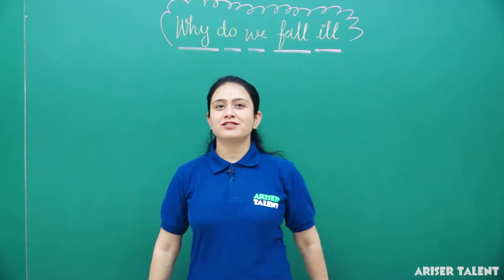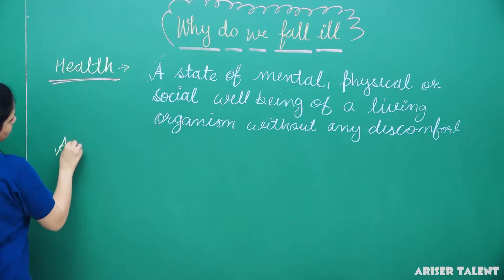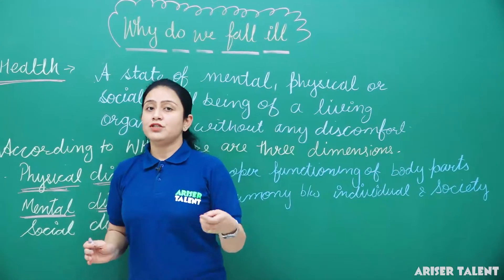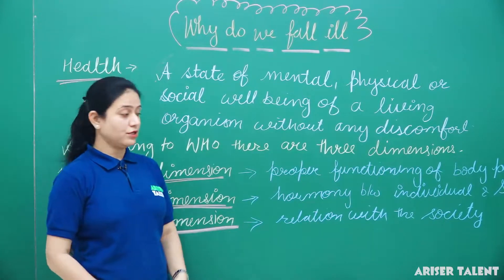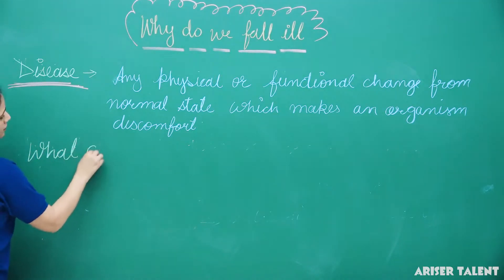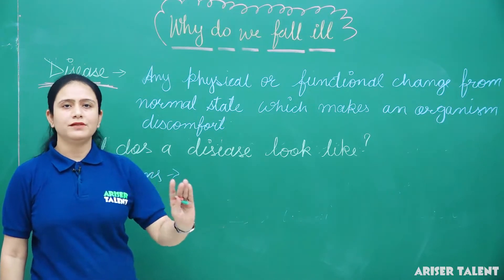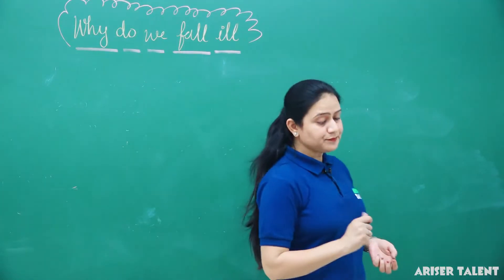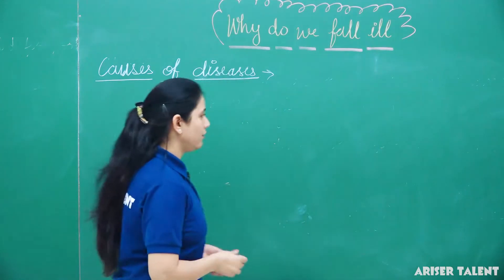Why do we fall ill | Basic Introduction | Complete English Medium |Term 2 Class 9| Ariser Talent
Our courses include:
1. HD Video Lectures designed by top faculty of Kota.
2. Study Material prepared by experts.
3. Test Series to boost your preparation.
4. Previous Papers and Sample Papers.
5. 24X7 Online Streaming Course
6. Mind Maps
7. Access anytime, anywhere using any device Ariser Talent is an online Education platform for JEE, NEET, NTSE & CBSE 7th to 12th The Best e-Learning app for IIT-JEE MAIN & ADVANCED | NEET Medical | CBSE XI&XII | CBSE IX&X (FOUNDATION & NTSE) Preparation.